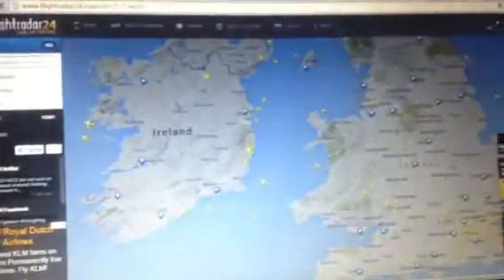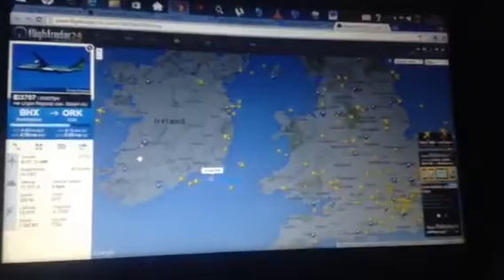How to catch a plane